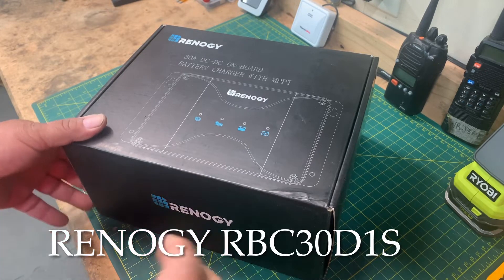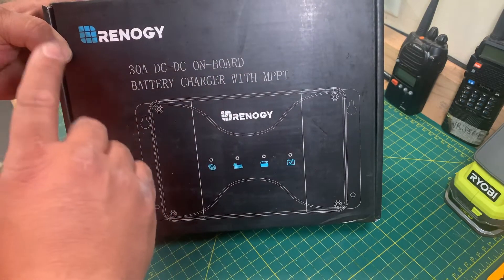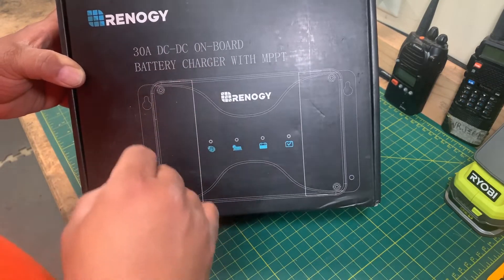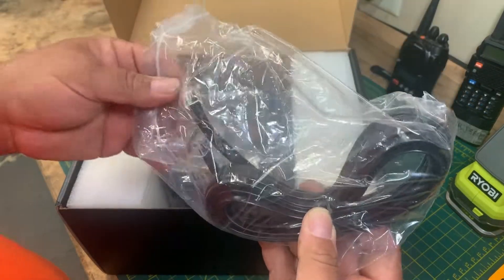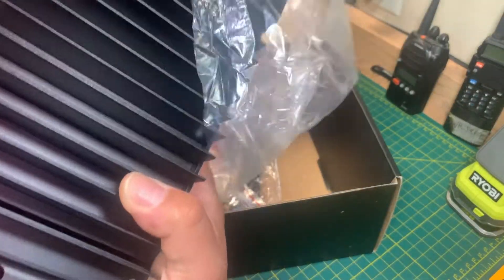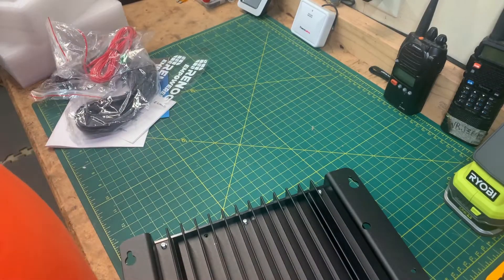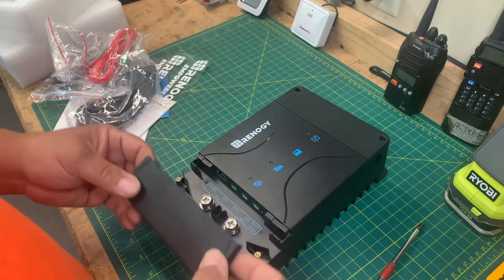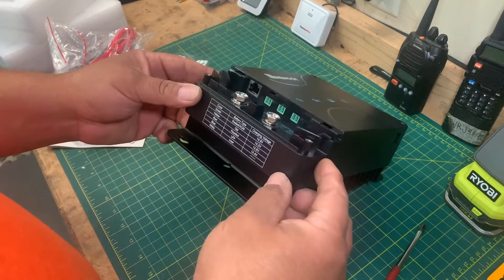DC-DC charger w Solar Input / MPPT | RENOGY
Unpacking of the 30 Amp version of the DC-DC charger with MPPT controller that also accepts solar power input.